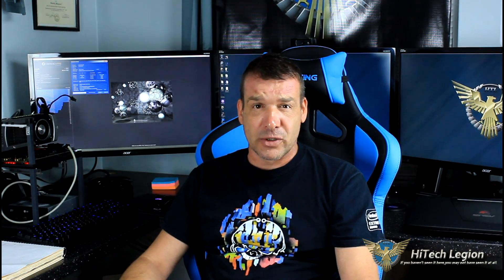Intel Broadwell 5775C - The Best CPU Ever?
For the written review please visit: Coming Soon

2015 HiTechLegion.com